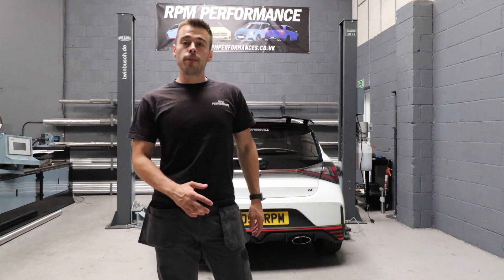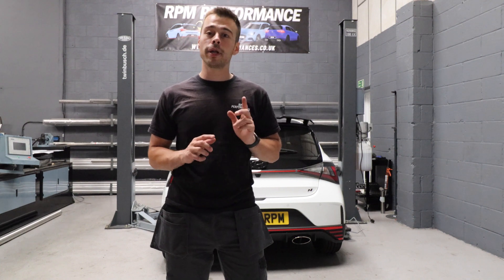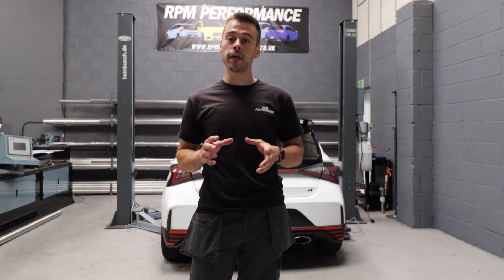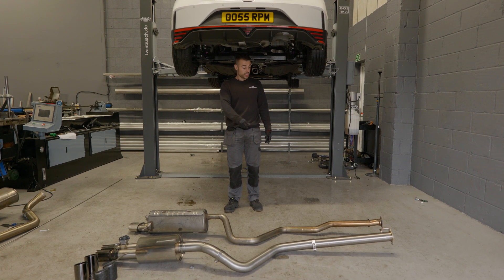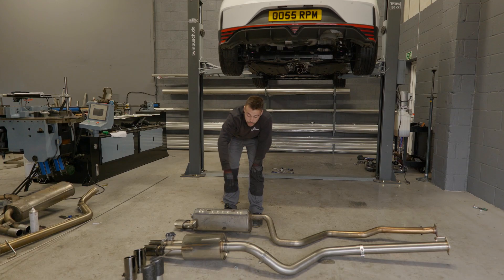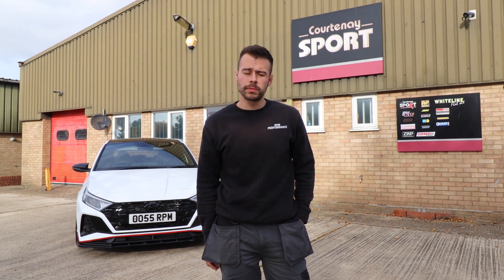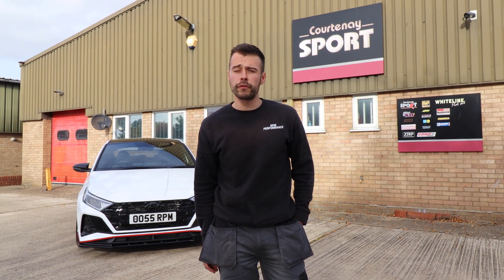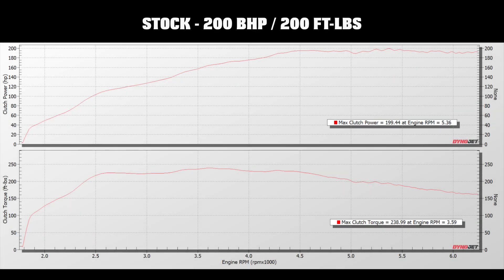THE BEST SOUNDING I20N EXHAUST SYSTEM?! | PT 1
RPM Performance Hyundai I20N 3" GPF Back Exhaust system

Approximate figures:
Stock vehicle produces: 200BHP - 203 FT/LBS
RPM Performance GPF Delete & GPF Back system produces: 200 BHP - 238.99 FT/LBS

Made out of 304 stainless steel and professionally Tig welded, handmade in the United Kingdom!

Our Hyundai I20N exhaust system is made in 3"/76mm pipework and fits from the GPF backwards. This exhaust system gives the ultimate improvement in terms of exhaust tone and sound level whilst keeping the stock CAT and GPF in place. Our system retains the use of the standard flanges so there is no cutting, this means you can simple revert back to stock. On Australian spec vehicles this exhaust system starts after the flexi pipe.

We offer these in a valved option only. Just fit your original standard motor to the mechanical valve and you’ll have all of the driver modes available.

This exhaust system provides a lovely deep tone over the than standard system while increasing the performance of the vehicle.

All exhaust systems come with the correct fixings for installation.

All exhaust tips are 3.5"